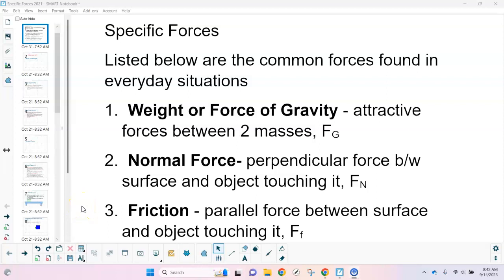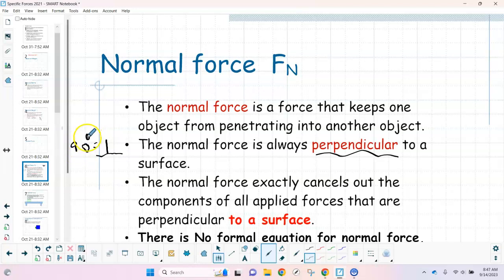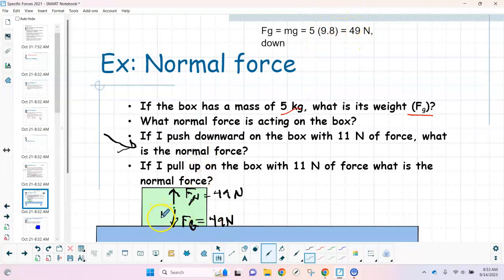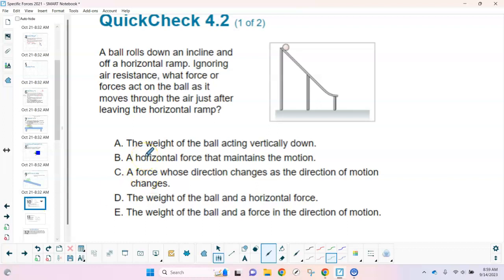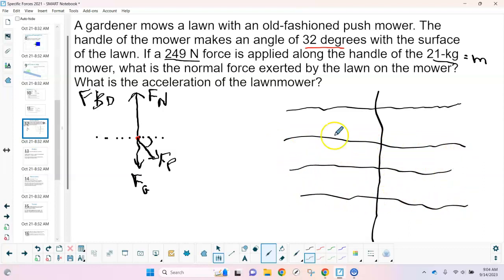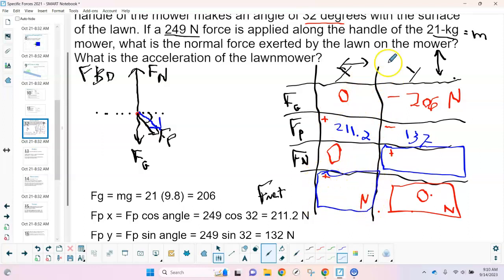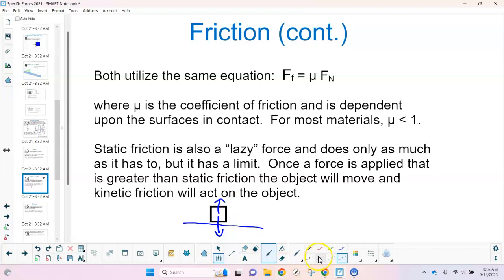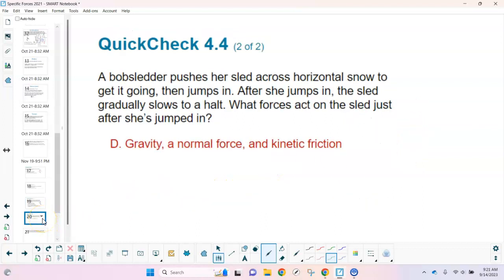Lesson 2.3 Specific Forces